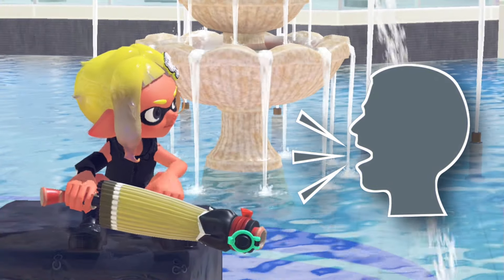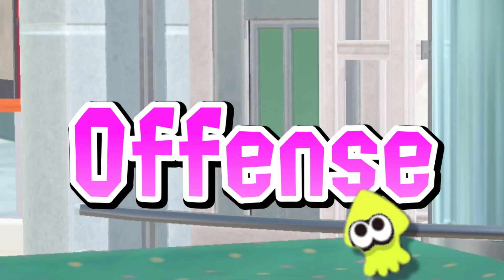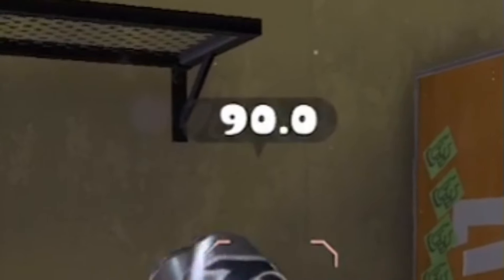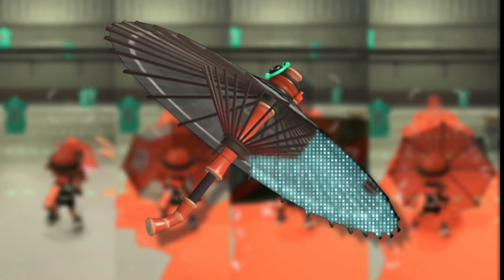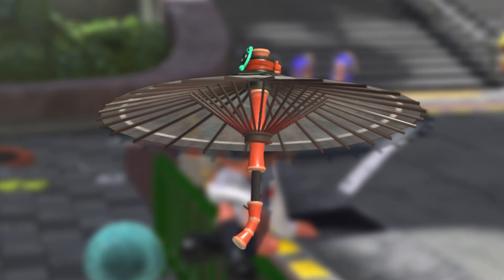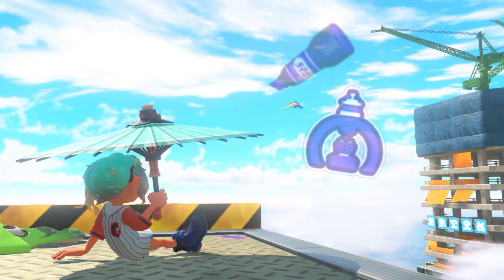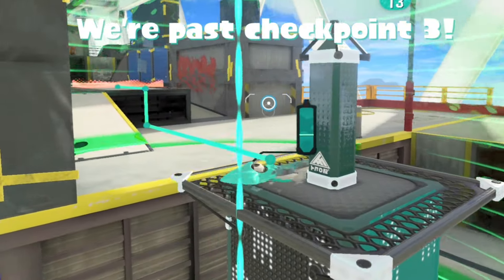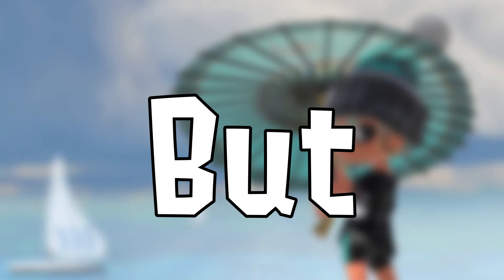How to use the Recycled Brella! (Splatoon 3)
Yo its Skido😈

I've been playing the Recycled Brella for the past few months, so I made a quick little guide to share with anybody interested in the weapon! I cover the kit (angle shooter/big bubbler) as well!
This took around 2 months to make, and is my first attempt at a "guide", so any support I get on this I genuinely appreciate!♥
WE TRYNA MAKE IT TO PARTNER, IF YOU SUB I WILL LOVE YOU😘

(this video was mostly made before the 2nd recycled brella came out, so this one mainly focuses on the vanilla alt😛

Luv u guys ty for the support! ♥